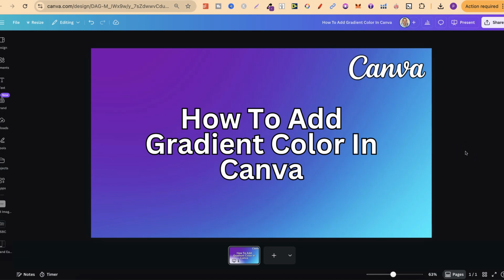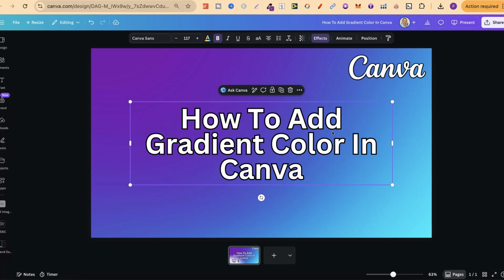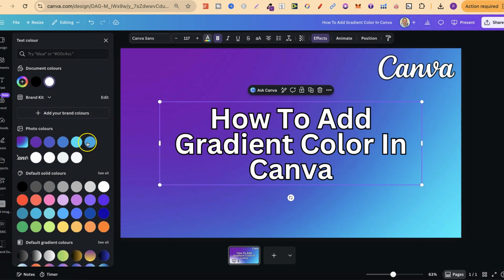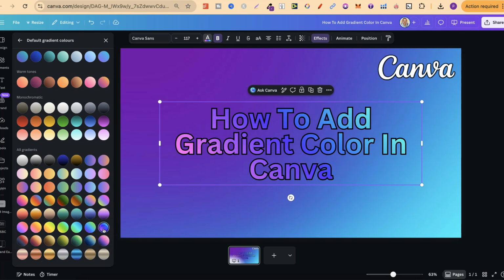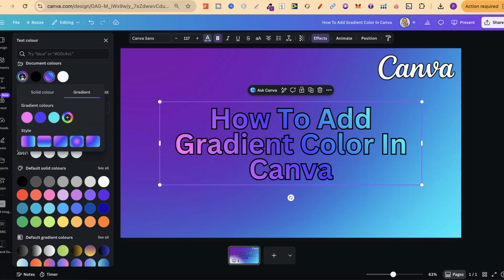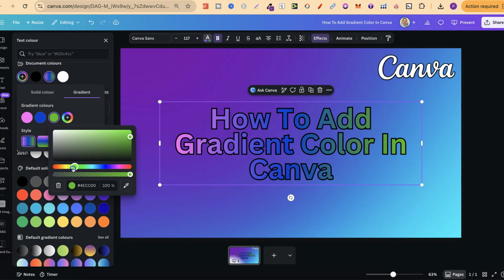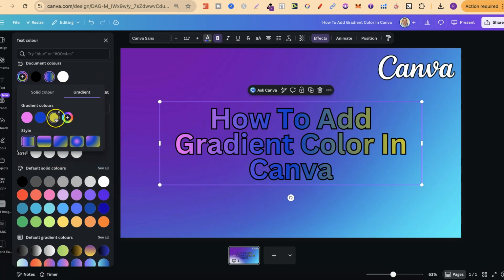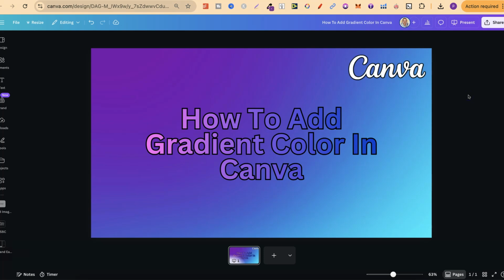How To Add Gradient Color In Canva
This quick and easy tutorial will guide you through how to add gradient color in Canva to elevate your designs with smooth color transitions that stand out. Whether you're creating social media graphics, presentations, or marketing materials, learning to apply gradients will give your visuals a modern, professional edge.

In this video, you’ll discover:
✅ How to add gradient color in Canva. (step-by-step)